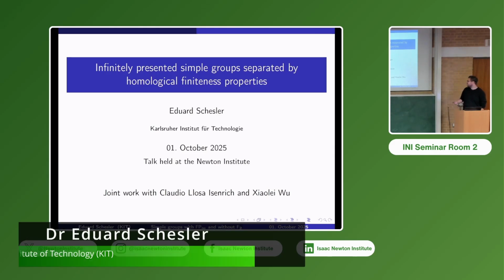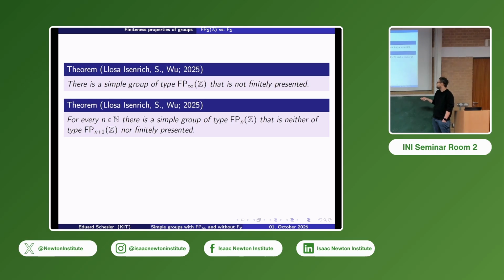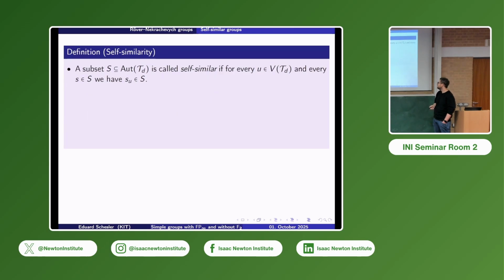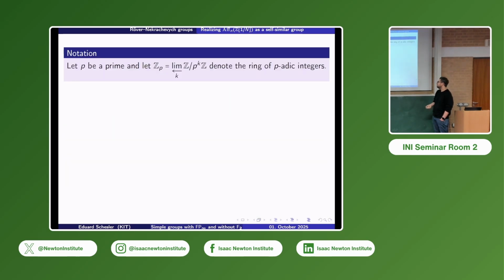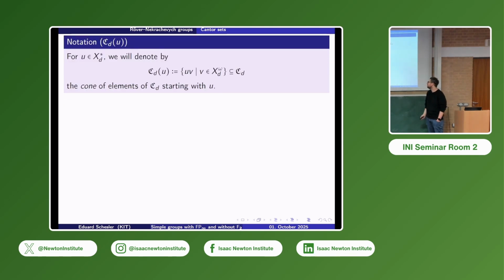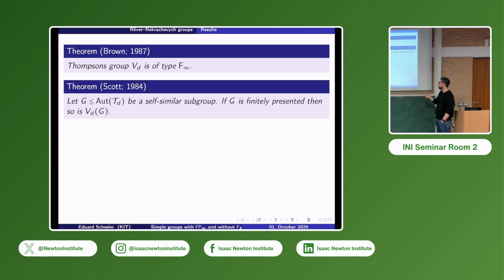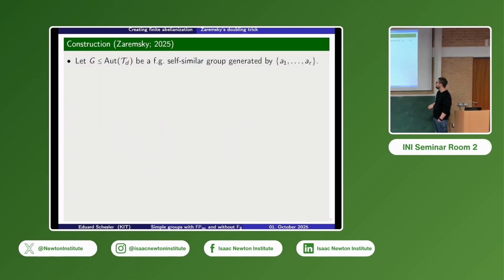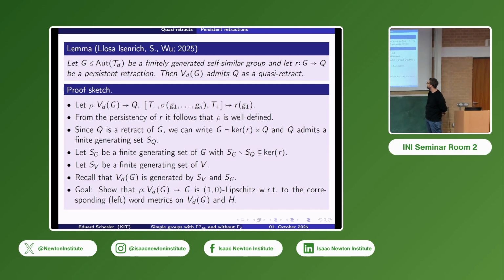Dr. Eduard Schesler | Infinitely presented simple groups separated by homological finiteness pr...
Title: Infinitely presented simple groups separated by homological finiteness properties

Speaker: Dr Eduard Schesler (Karlsruhe Institute of Technology (KIT))
Date: 1st Oct 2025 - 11:00 to 12:00